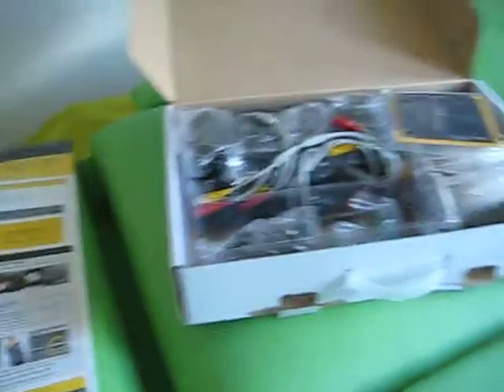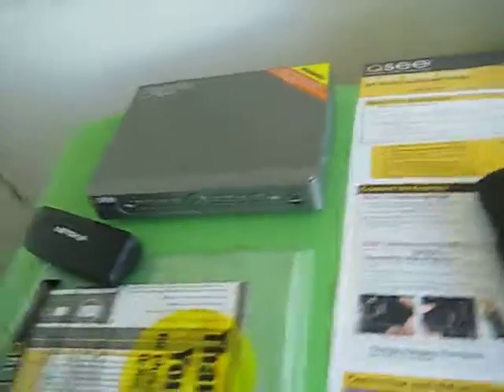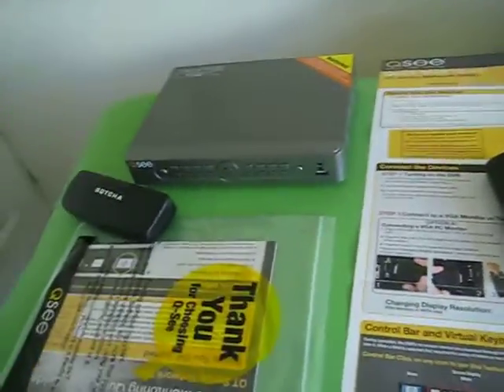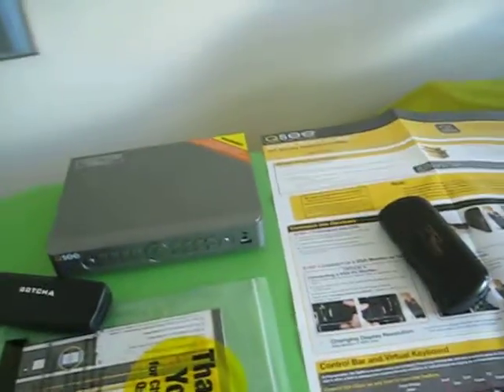My Security Surveillance System Build 2013 Part Two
How I am going to get started!